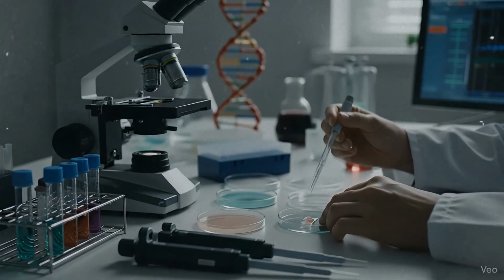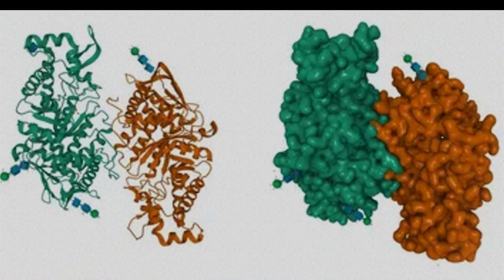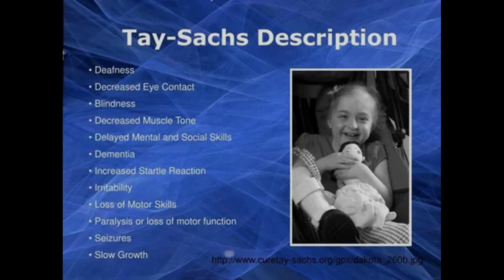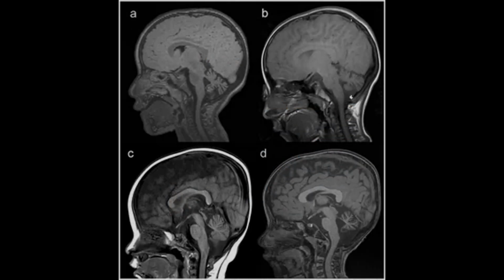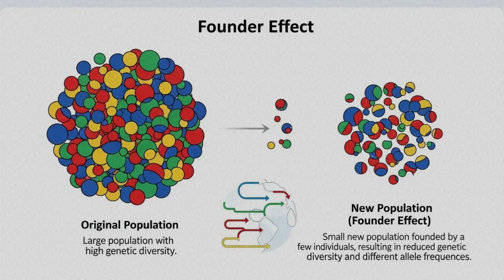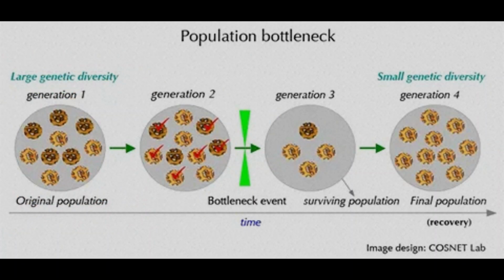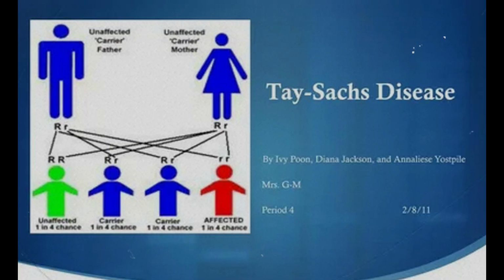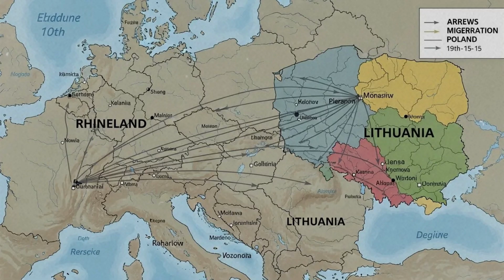“Tay_Sachs disease_The deadly infant disease that devastated Jewish communities.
Tay–Sachs disease is one of the most devastating genetic disorders in medical history, known for its rapid and fatal impact on infants. This video explores how specific mutations in the HEXA gene disrupted a critical metabolic pathway, leading to progressive neurological decline. We also examine why Tay–Sachs appeared at higher frequencies in certain Ashkenazi Jewish communities, and how historical population bottlenecks, founder effects, and genetic isolation shaped its distribution. Through clear explanations and scientific visuals, this documentary-style breakdown reveals the biology, ancestry links, and tragic legacy of this rare but powerful disease.